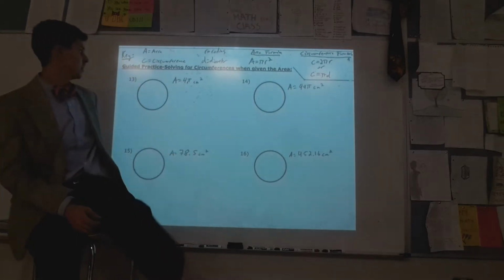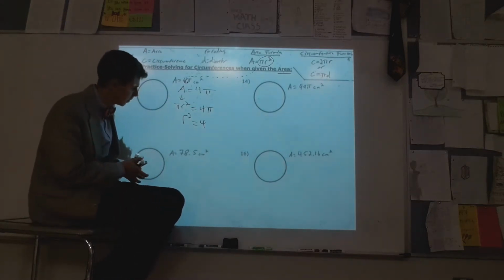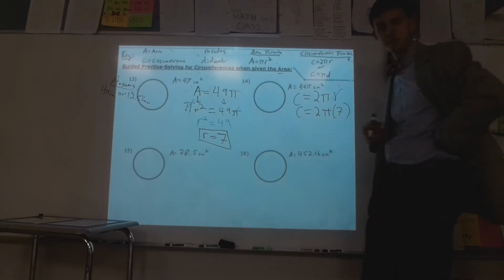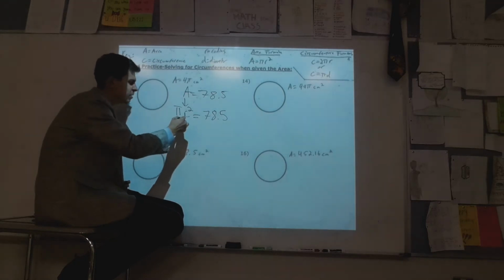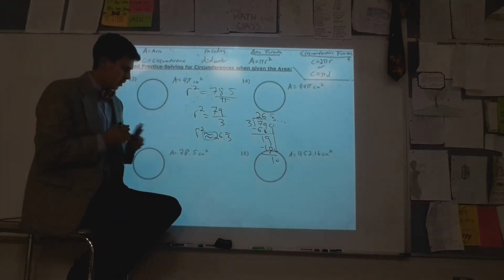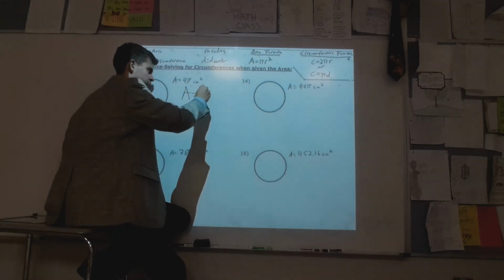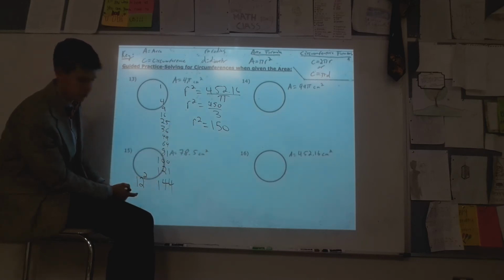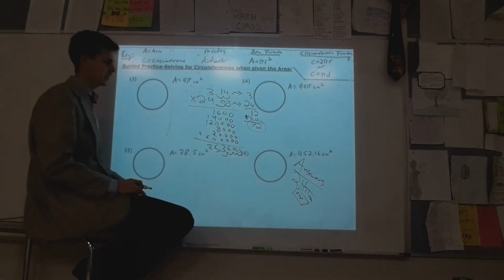Solving Circumference from Areas